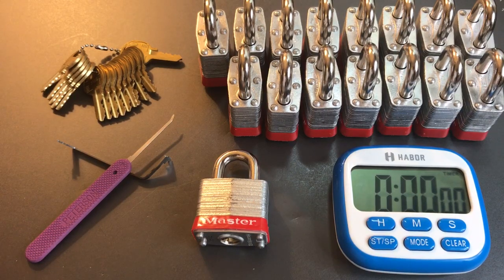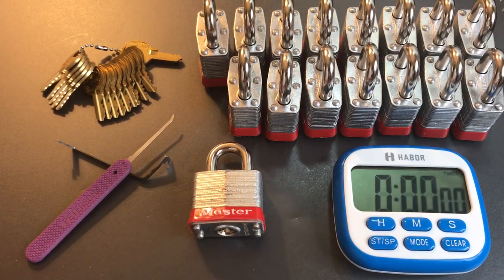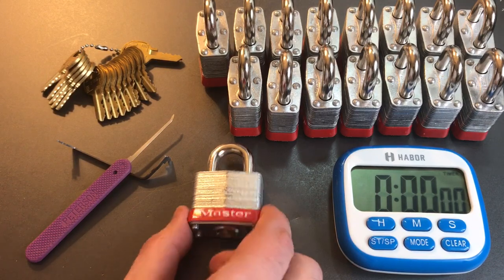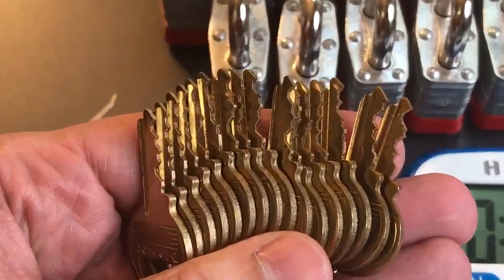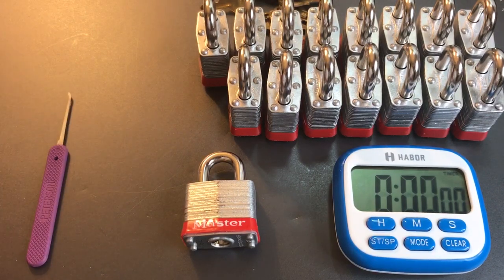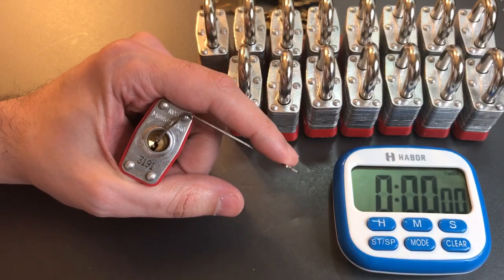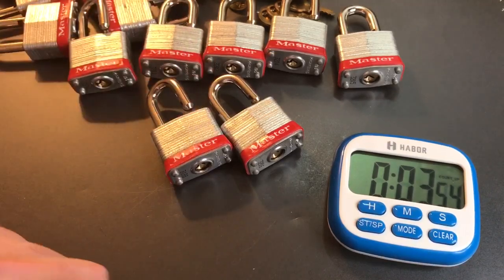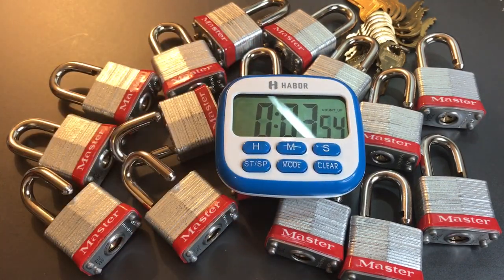[369] 16 Master Lock #3 Padlocks Picked in 4 Minutes!